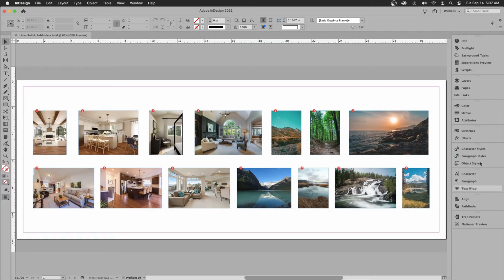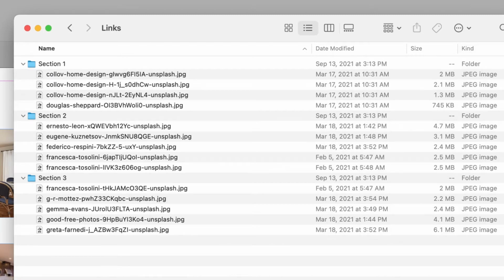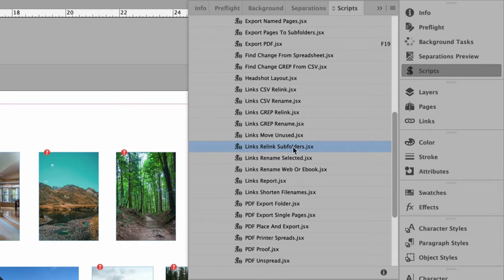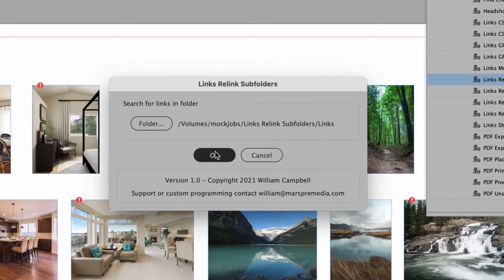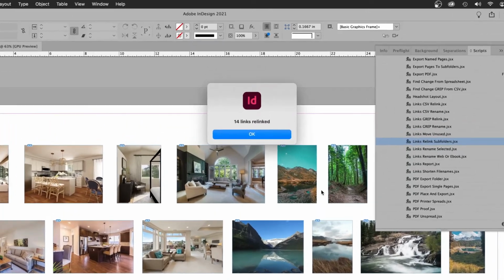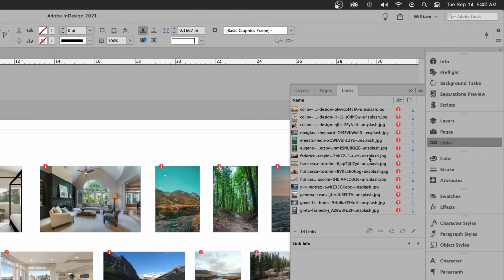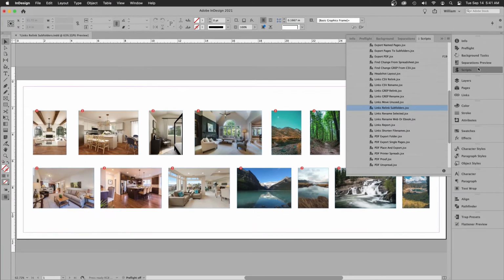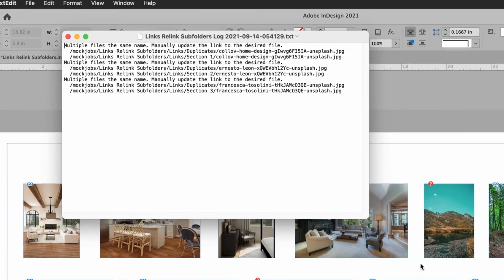InDesign Script Links Relink Subfolders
Fix missing links in subfolders. JavaScript for InDesign searches a folder and all subfolders below it for missing links, and updates all. Video tutorial is macOS. Script works the same both macOS and Windows.

- Replace links located in subfolders
- Specify folder to search for links
- Alerts user when multiple files the same name